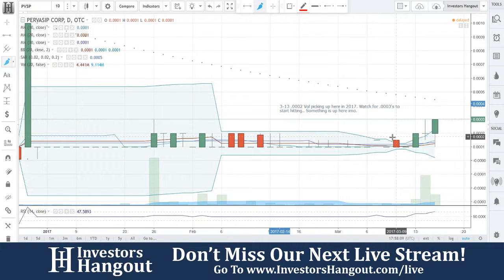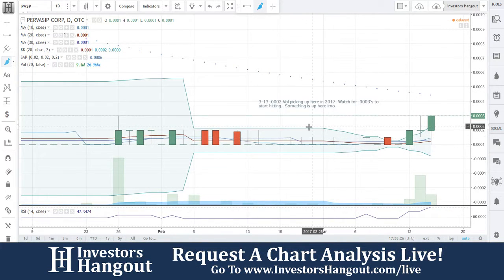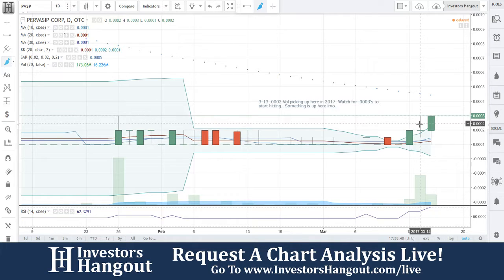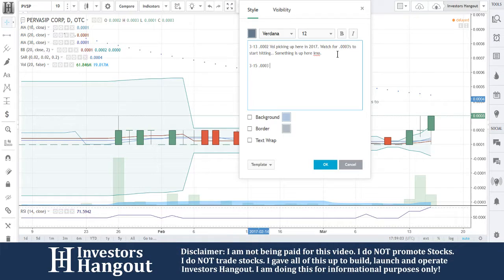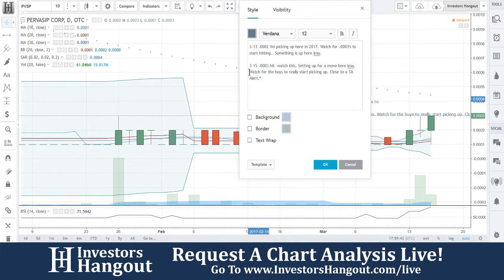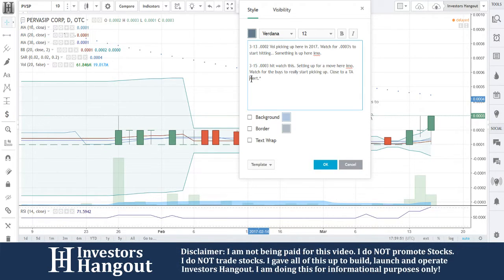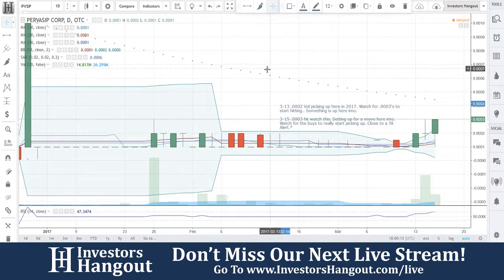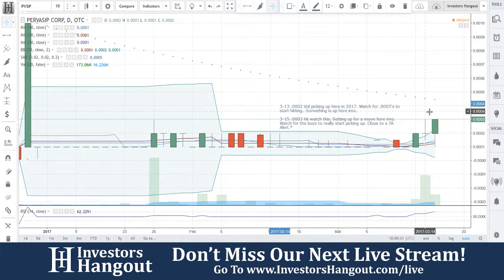PVSP Stock Live Analysis 03-15-2017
PVSP Stock Message Board & Analysis (Pervasip Corp.) explained as of 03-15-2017. $PVSP stock chart analysis along with the current stock price, filings, financials, news and a brief description of the company.